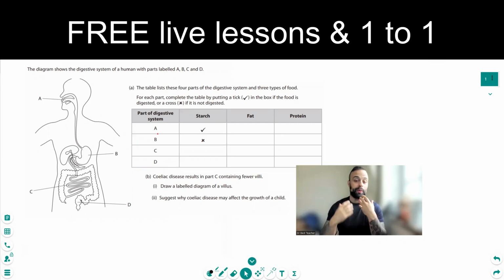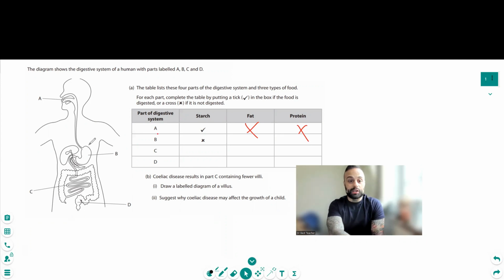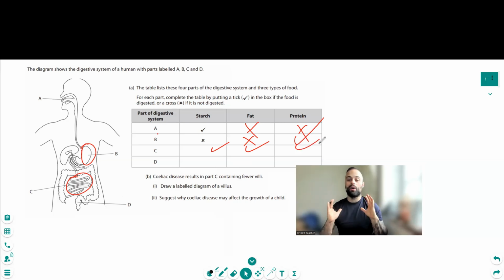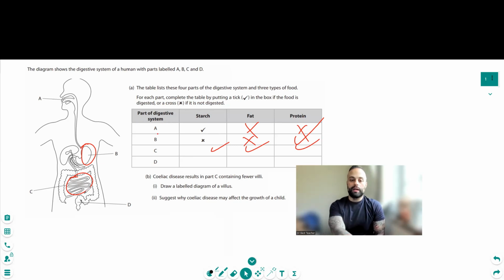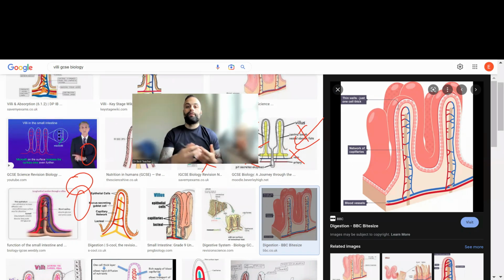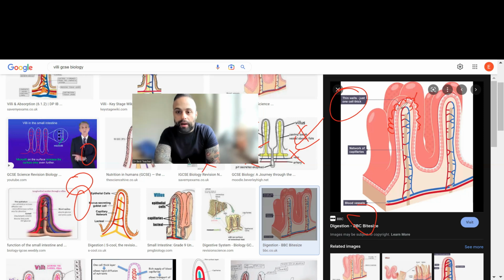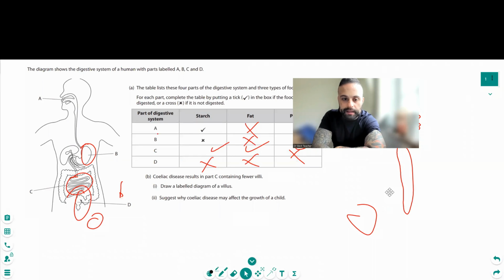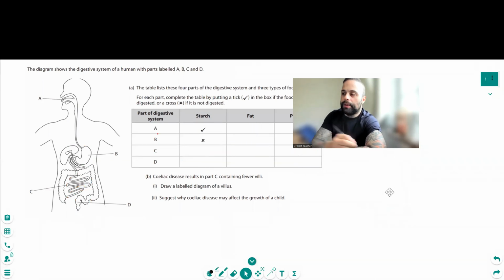GCSE protein fats carbohydrates digestion Bioloy